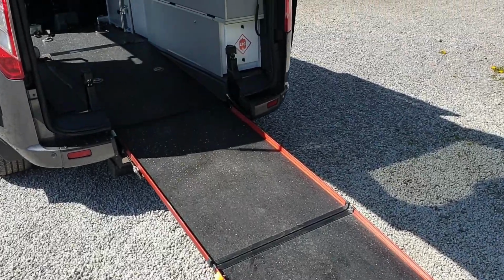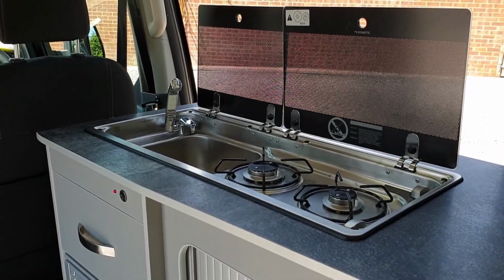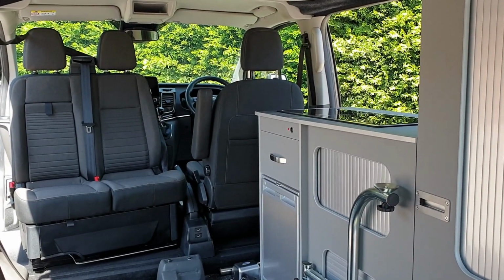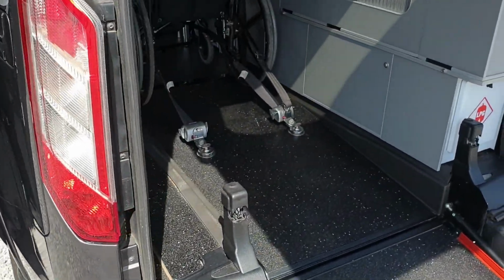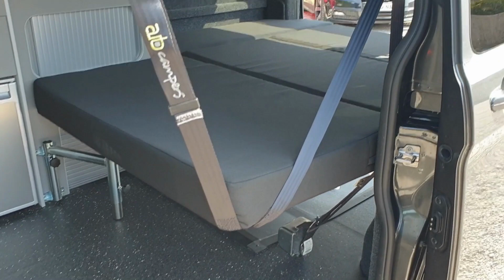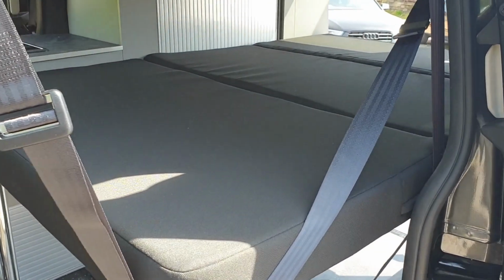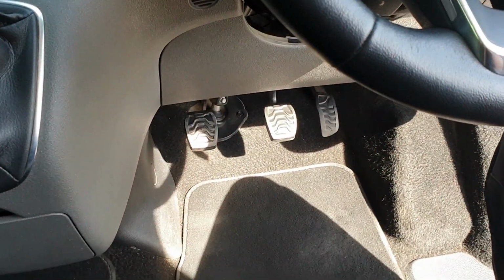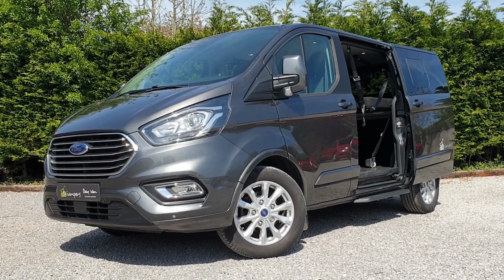Auto Camper Eco-line WAV RS/SB Lo-line, Ford Transit Tourneo Custom WAV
*WHEEL CHAIR ACCESSIBLE, AUTO-CAMPER, DAY VAN, ECO-LINE*

**SHORT WHEEL BASE, LO-LINE, TWO BERTHS **

**3 x TRAVEL SEATS, 1 x WHEELCHAIR POSITION**

ALLIED INDEPENDENCE WAV RS

FORD TRANSIT TOURNEO CUSTOM TITANIUM
SWB Low Roof, L1 H1
130ps, 2.0 litre 6-Speed manual gearbox
Magnetic grey
New conversion
12 months conversion warranty
MOT due 28/09/21
Upgraded high security door lock

Glazed privacy tint tailgate with wipers
Twin sliding side doors
Body Coloured Bumpers
Heated Windscreen
Load Compartment Interior Light
Anti-theft Perimeter Alarm System
Leather Steering Wheel
Leather Handbrake
Second Remote Keyfob
Trip Computer
Height Adjustable Head Restraints
Height And Reach Adjustable Steering Wheel
3 Point Seatbelts For All Seats
Map Reading Lights
Locking Glovebox
Header Mounted Package Tray
Leather Gearknob
Body Coloured Door Mirrors
Front Air Conditioning And Pollen Filter
Electric Front Windows With One Touch Drivers Window
Front Passenger Airbag With Deactivation
Tool Kit
Audio Controls Mounted On Steering Wheel
Front Seatbelt Pretensioners
Coat Hook
'Guide Me Home' Headlights
Tyre Pressure Monitor System
Configurable Unlocking
ESP + EBA
Body Colour Door And Tailgate Handles
Category 2 Immobiliser
Auto Relocking
Audio Mis-lock Feedback
2 Speed Wipers With Electric Wash
Battery Saver
Twin Bottle Holders
Front Door Map Pockets
Passengers Side Open Storage
Facia Mounted Tray With Pen Holder And Cupholders
3rd Row Left And Right Fixed Windows
Header Mounted Courtesy Lights
Power Socket In Drivers Stowage Bin
Driver And Passenger Storage Bins On Facia With Lids
Assist Handle Over Passenger Door
Drivers Seatbelt Not Fastened Warning Buzzer And Lamp
Illuminated Footwell
Diesel Particulate Filter
Isofix Child Seat Attachments - Centre And Offside 2nd Row Seats
Body Colour Side Protection Mouldings
Rear Auxilliary Power Point Socket
Aux Input Socket
Front And Rear Parking Sensors
Cornering Lights
Daytime Running Lights
Easy Fuel Capless Refuelling System
Passenger Sunvisor
Low Roof Line
Projector Headlamps
17" Alloy Wheels
Metallic Paint
Cloth Upholstery

WHEEL CHAIR ACCESSIBLE VEHICLE CONVERSION:

ALLIED VEHICLES Independence WAV RS conversion

Insulated Altro vinyl composite floor with trims
Side insulation/ Carpet lined
Blackout curtain set
Cab silver screens
3 x Cab travel seats inc sockets for Optional two in the 2nd row allowing multiple seat plans
3 x white/blue flush LED ceiling lights
240V hook up
Double passenger cab swivel seat
Inside table system
Reinforced side panel with integral rear bed support
SB - Removable/ multi-position large bed (Extra wide optional available)
Fixed Furniture,
Roof skylight

The Eco-line’s fixed furniture unit comprises of a 50ltr compressor fridge / freezer, with adjacent kitchen storage behind a tambour door, plus cutlery drawer and a cupboard for a portable toilet. The rear element of the unit is lower and contains your leisure battery, electrics, 2 x 12ltr fresh-water tanks, and gas cylinder box. The purpose of this design originates from the Day vans popular extra wide bed format, owners can choose between the optional bed infill cushion or the various modular locker / wardrobe units.

The Eco-line “SB” (Suspended bed) Day van model, provides 4 floor sockets to fit two optional removeable fold flat seats and a generous proportioned removeable suspended bed that can be set at 2 heights and 4 different positions, or removed completely.

The Dual passenger/ swivel cab seat creates a space with legroom for comfort without compromise, Unseen engineering and insulation afford a welcome space ready and waiting for your ideal configuration.

Matt grey & slate effect, high pressure laminate with poplar ply core, Alloy corner profiles and  work top. Energy efficient 12V compressor hinged fridge with removable ice box, Glass topped deep rectangular stainless steel sink, 2 x 12ltrs Fresh water tank with integral water pump. Two ring gas hob and associated gas box.

SLEEPING:
Suspended Bed (SB) with four configurable layouts, including High forward, high rearmost, low forward and low rearmost.

Rest comfortably and sleep soundly on a flat 6’1” x 4’3” double bed. This generous bed can be made up quickly and still gives floor space for a portable loo or access to both cab seats. Alternatively create an extra wide bed with the optional infill cushion.

CONFIGURURABLE  STORAGE
Chose between optional low modular lockers or full modular height wardrobes

ADDITIONAL COST OPTIONS:
Kombi Fold flat/ removable seats.
Webasto Diesel Heating
Transverse bed infill cushion to increase width
Various furniture/ wardrobe configurations. (please call for more details)
Auto retracting electric step
Portable toilet
100w Solar panel

£32,715.00 + Road fund tax

FOR SALE BY AUTO-CAMPERS SOUTH, 429 READING ROAD, WINNERSH, BERKSHIRE, RG41 5HU, 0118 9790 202

VIEWING BY APPOINTMENT - LIVE VIDEO WALK ROUND AVAILABLE